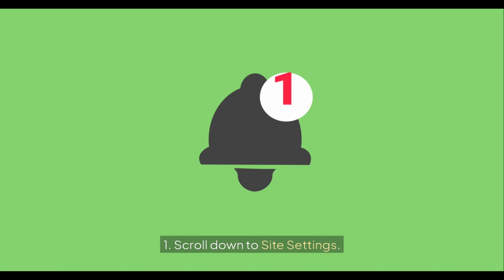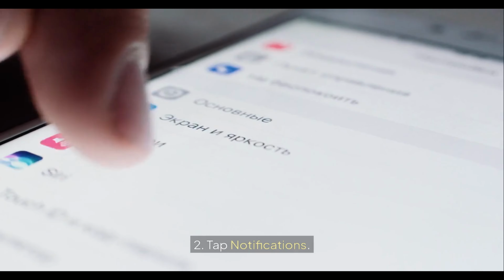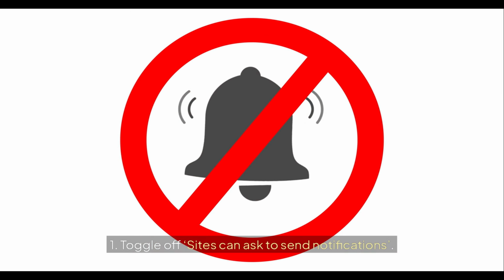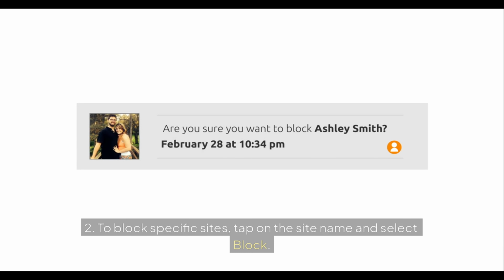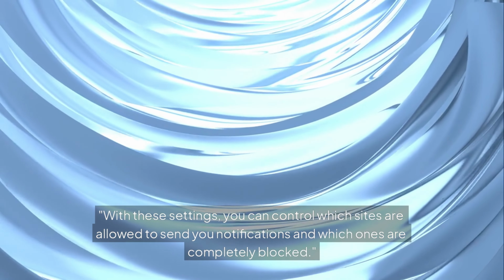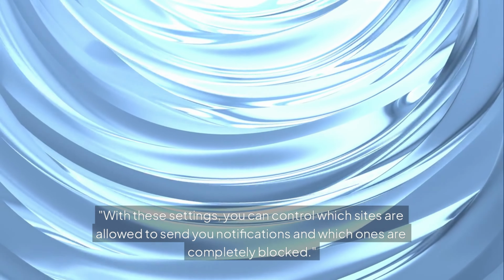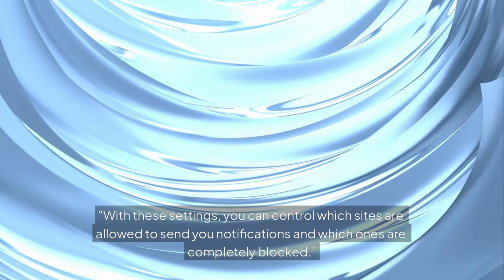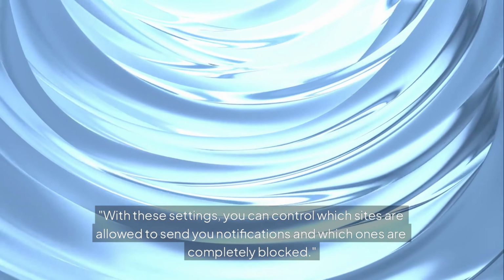chrome browser notifications off - Notifications - Security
chrome browser notifications off, IN THE VIDEO I WANNA SHOW YOU, chrome browser notifications off setting, chrome browser notifications off pc, chrome browser notifications off kaise kare, how to stop notifications on chrome - turn off or on notification in browser, chrome, chrome web store, chrome browser, update chrome, adblock chrome, chrome os, install chrome